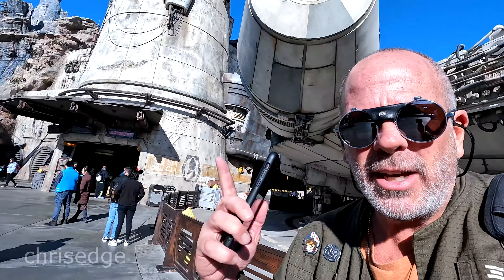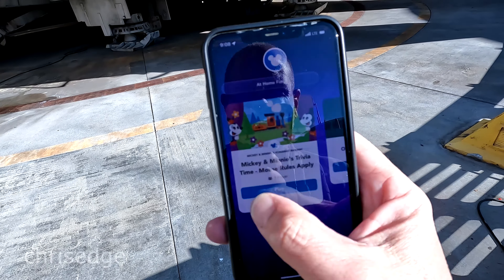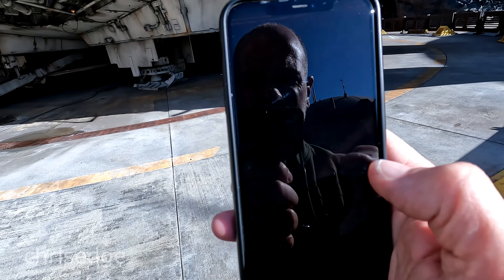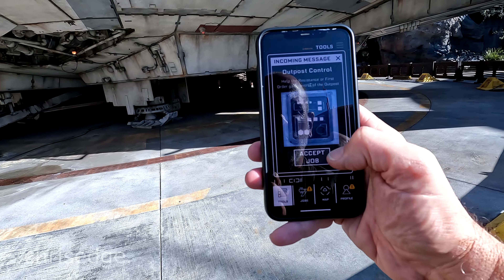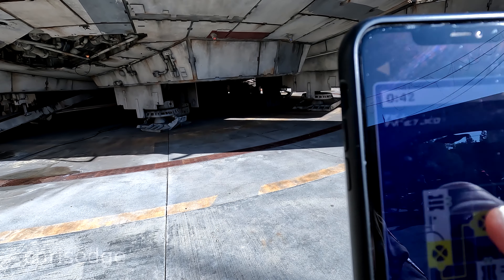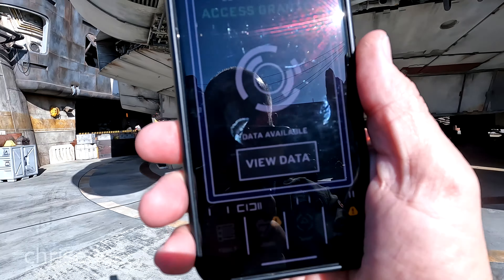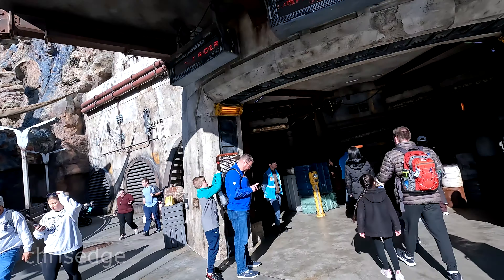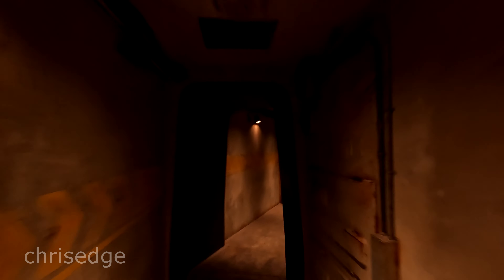4K - How to Hack the Millennium Falcon, X-Wing, Droids & More at Galaxy's Edge! + One More Thing!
4K - 4 Minute Tip! How to Hack the Millennium Falcon, X-Wing, Droids & More at Galaxy's Edge! Disneyland, Hollywood Studios Batuu + One More Thing!